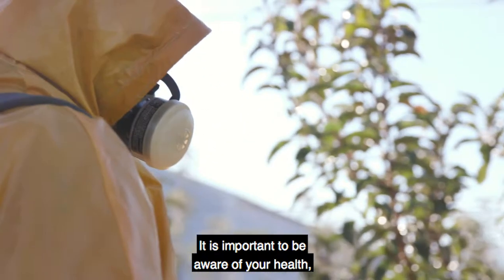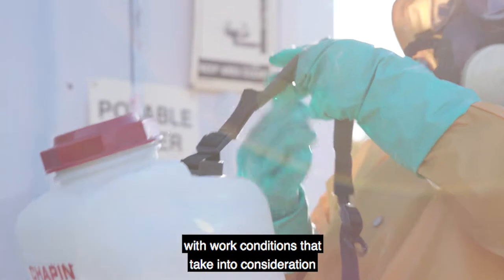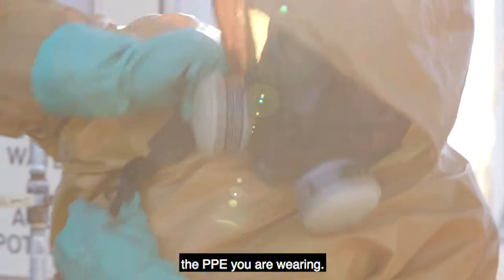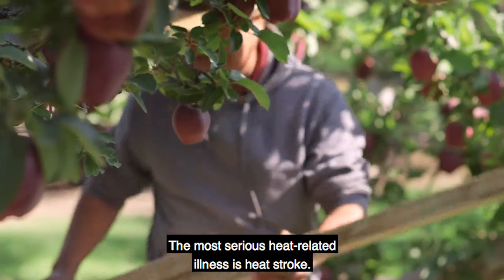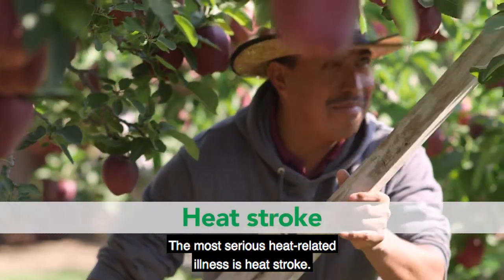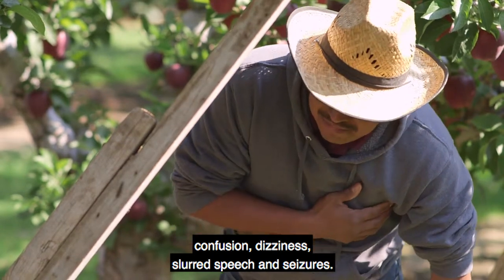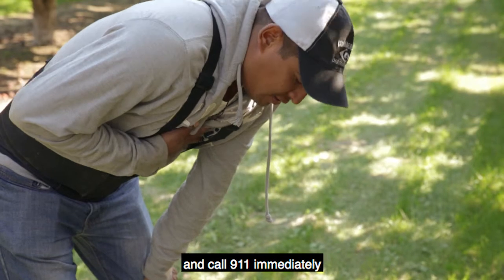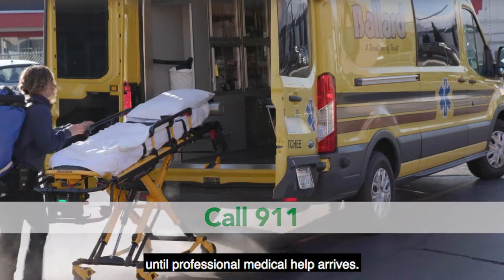Discusses the signs, symptoms, and first aid of heat related illnesses (CC)